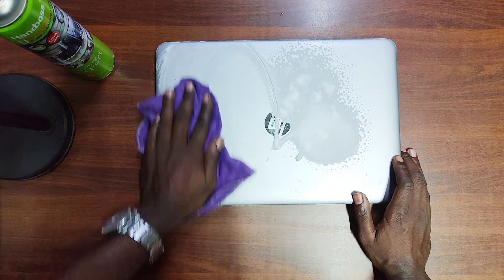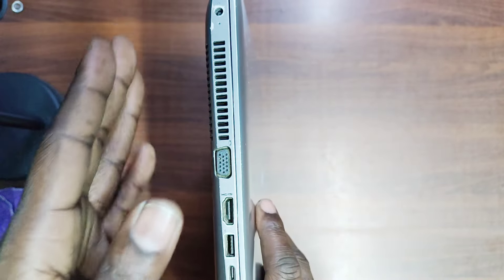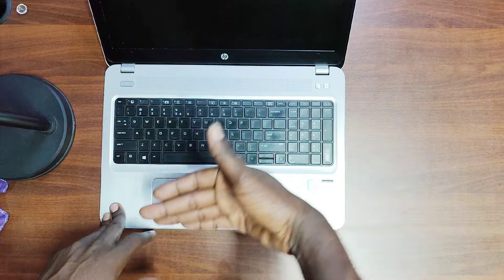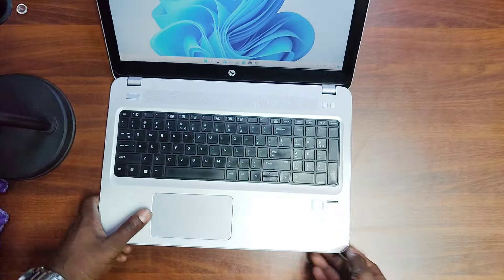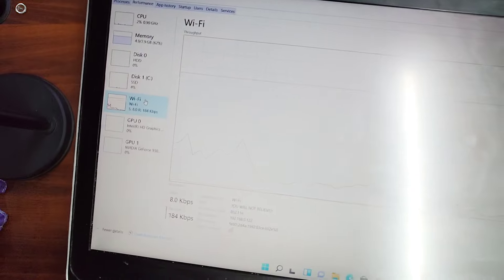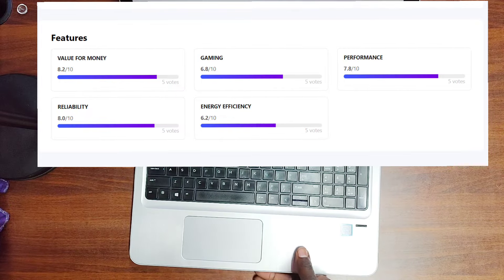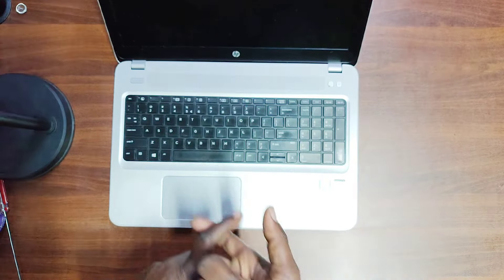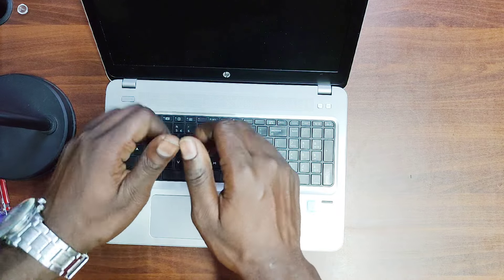HP PROBOOK 450G4. The most Affordable and Underrated Work Horse Laptop in 2024.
Hae Everyone, let me take you through a detailed review of this underrated hp probook 450G4 laptop, what can it handle and what are some of its weaknesses